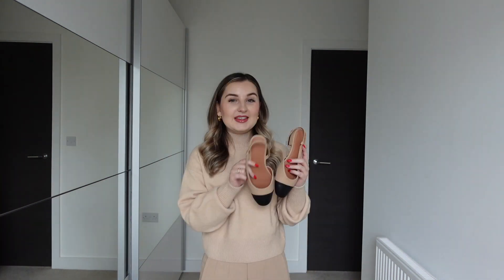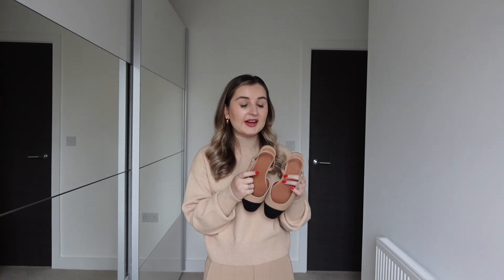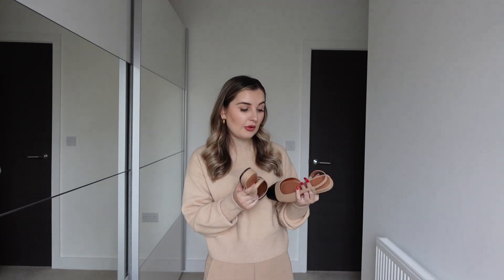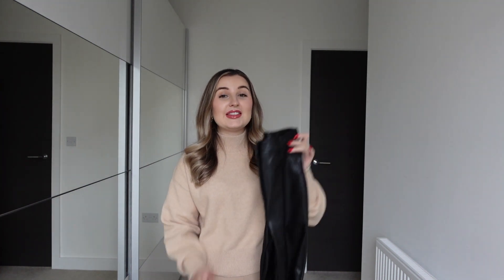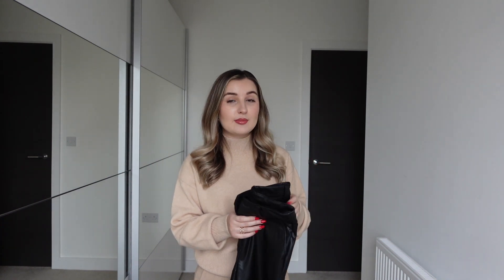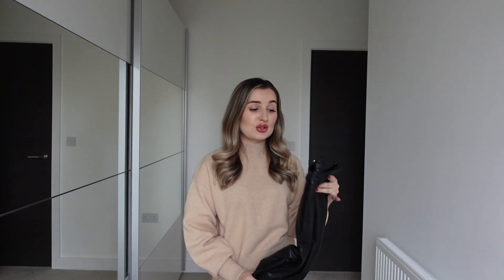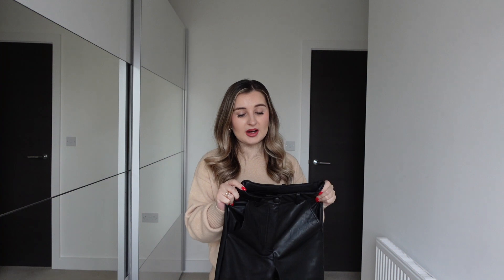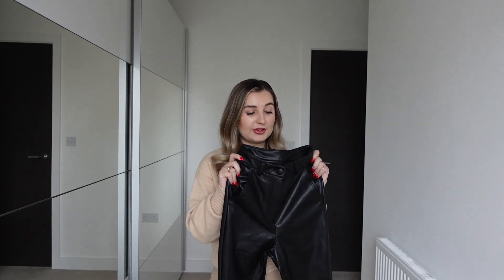Asos Winter Sale Haul - Petite Fashion | Elena D.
Welcome to a new video on my channel. Today I have a new video showing you what I got from the Asos sale. All items mentioned and shown in this video are listed below:

1st & Other Stories Jumper Beige Jumper Size XS (4-6 UK)

3rd Miss Selfridge Faux Leather leggings size 8 size one up
Mentioned:

4th ASOS DESIGN Petite tracksuit ultimate sweat / jogger with tie in cotton - BLACK

5th ASOS DESIGN Petite summerweight tracksuit oversized sweat / sweat short with pintuck in grey marl

Wearing in this video: Deia Chunky Medium Hoop Earrings, Doina Chain ring and Nura Reef ring.
MVINSIDER20-4274

KLDTAID3

COMAMB-T927QCOC3G  *comes with a clause products returned will not be refunded or reimbursed

ELENADENISAOFFICIAL

REF-h43w7z